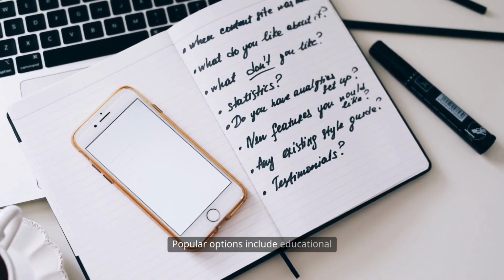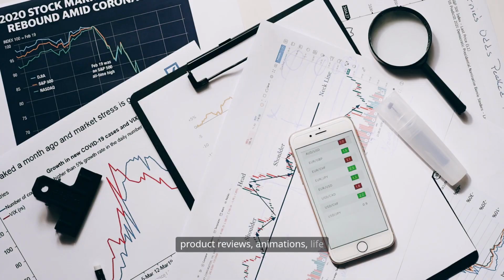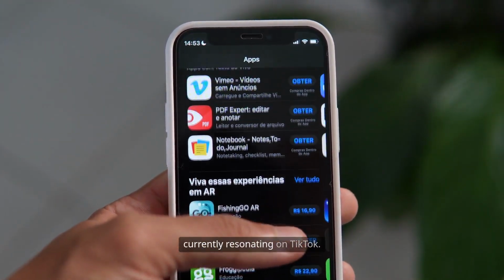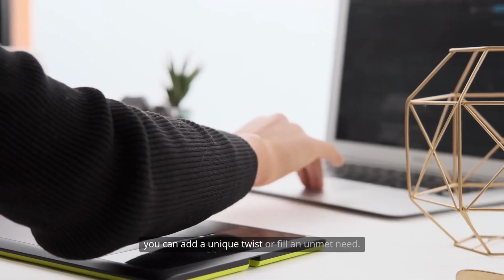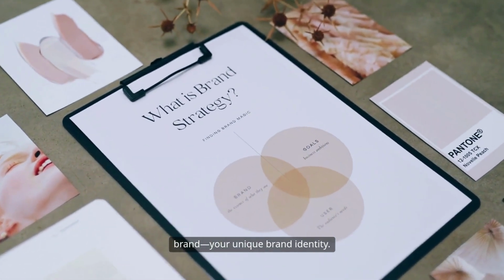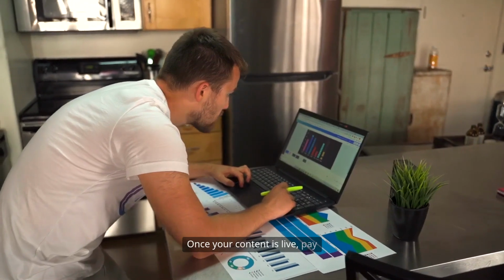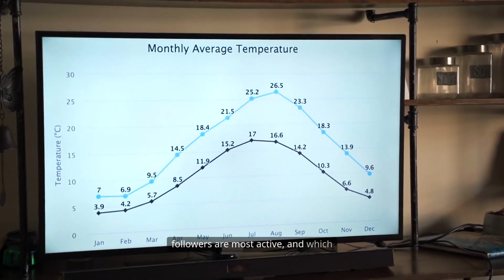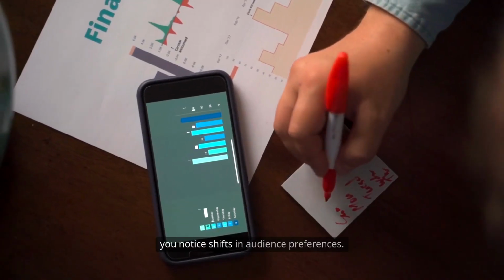How to Build a Faceless TikTok Brand from Scratch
Learn how to create a highly profitable TikTok empire without showing your face, allowing you to monetize your content and grow your brand anonymously. Discover the secrets to building a massive following and generating significant revenue on TikTok without revealing your identity. This video will guide you through the process of setting up your faceless TikTok account, creating engaging content, and leveraging the latest TikTok trends to reach a wider audience. Whether you're a beginner or an experienced creator, this video will provide you with the tools and strategies you need to succeed on TikTok without compromising your anonymity. Build your faceless TikTok empire from scratch now and start earning money online.